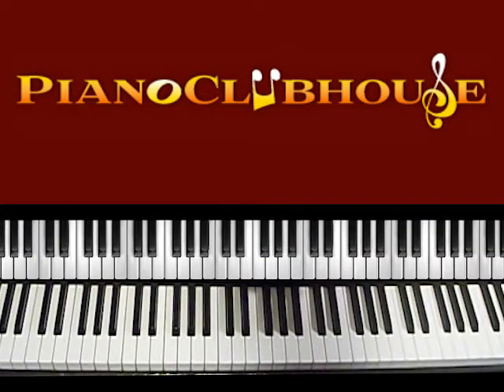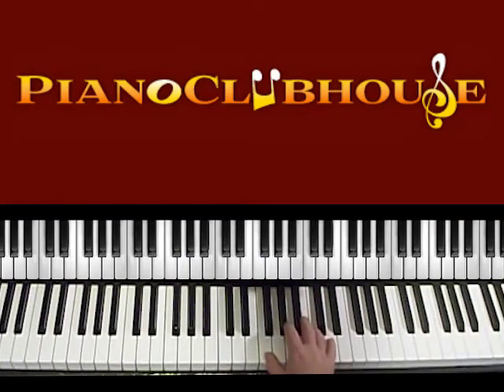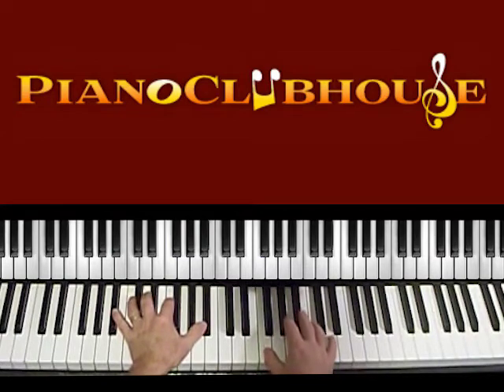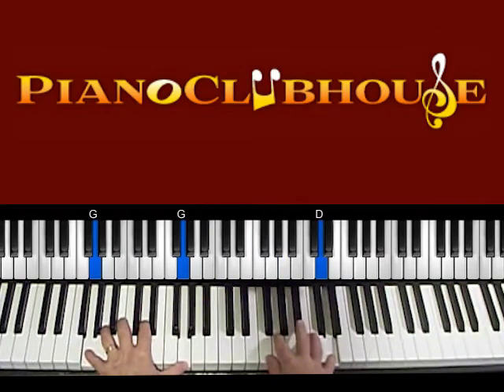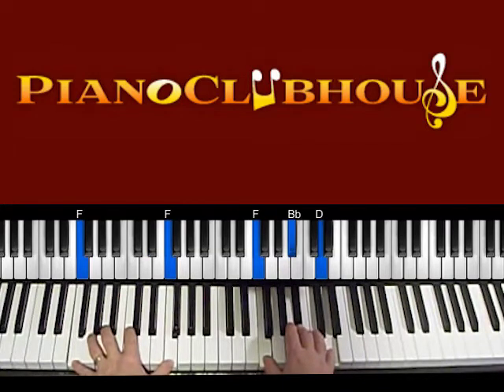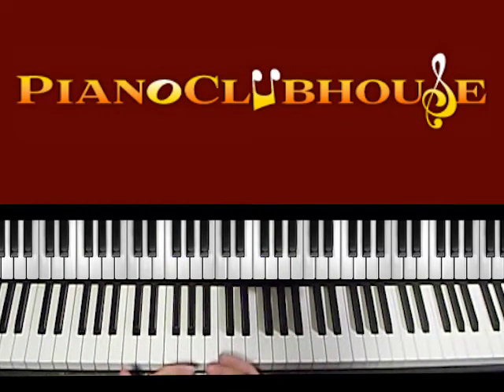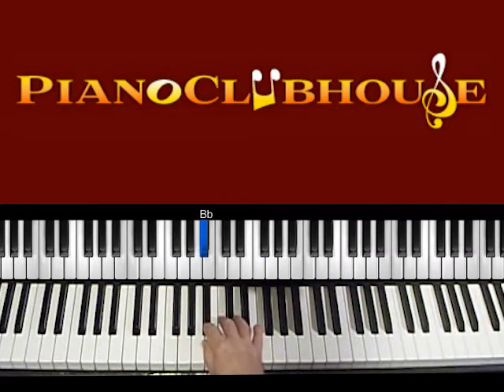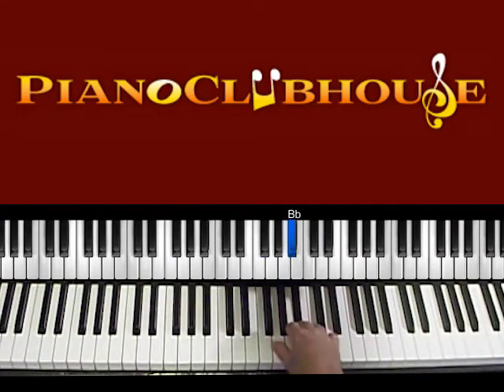🎹 How to play "A THOUSAND YEARS" by Christina Perri (easy piano tutorial lesson free)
This is a tutorial/how to play "A THOUSAND YEARS", by Christina Perri. For access to more full-length tutorials, visit PianoClubhouse.com.